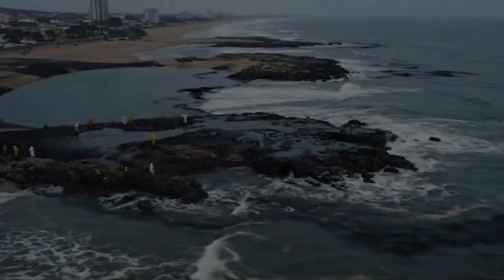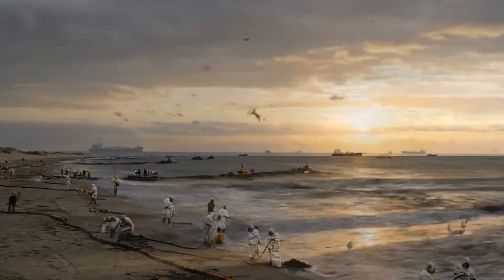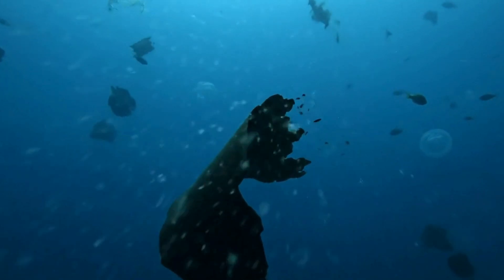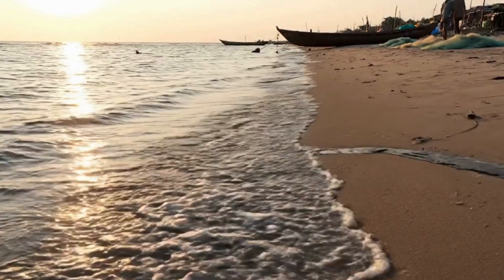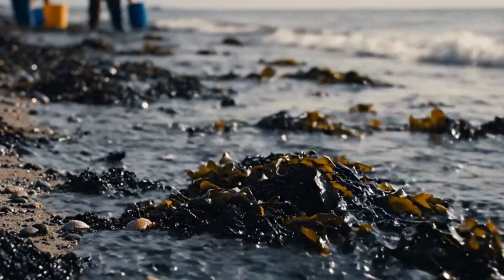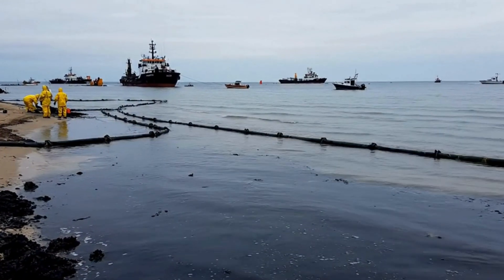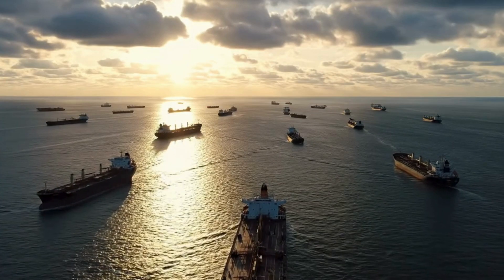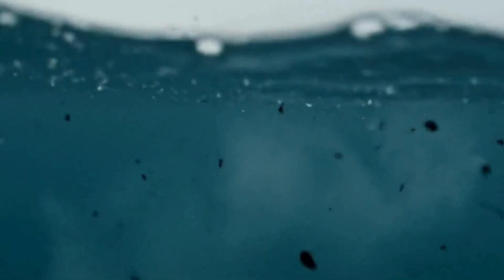How Tiny Bacteria Clean the World’s Biggest Oil Spills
Oil spills are one of the most devastating environmental disasters—killing marine life, damaging ecosystems, and leaving scars that can last for decades. Yet in the midst of this tragedy, nature has its own allies: microbes like Alcanivorax borkumensis and Thalassospira lucentensis.
This film explores how these bacteria break down hydrocarbons, support natural recovery, and are now part of global bioremediation strategies.

Scientific References:

1. Yakimov, M. M., Timmis, K. N., & Golyshin, P. N. (Helmholtz Centre for Infection Research, Germany). Alcanivorax borkumensis SK2 and its role in hydrocarbon degradation.
2. Harayama, S., Kasai, Y., & Hara, A. (Nara Institute of Science and Technology, Japan). Microbial communities in oil spill bioremediation.
3. Golyshin, P. N. et al. (Max Planck Institute for Marine Microbiology, Germany). Genome sequence of Alcanivorax borkumensis SK2: a hydrocarbonoclastic bacterium.
4. López-López, A. et al. (Instituto de Ciencias del Mar, CSIC, Spain). Thalassospira lucentensis gen. nov., sp. nov., a new marine member of the α-Proteobacteria.
5. Head, I. M., Jones, D. M., & Röling, W. F. M. (Newcastle University, UK). Marine microorganisms make a meal of oil.
6. Atlas, R. M., & Hazen, T. C. (University of Alaska & Lawrence Berkeley National Laboratory, USA). Oil biodegradation and bioremediation: a tale of the Exxon Valdez and Deepwater Horizon.
7. Kostka, J. E. et al. (Georgia Institute of Technology, USA). Hydrocarbon-degrading bacteria and the Deepwater Horizon oil spill.